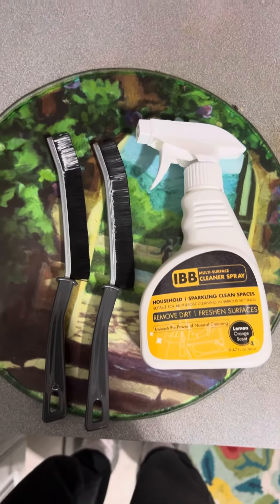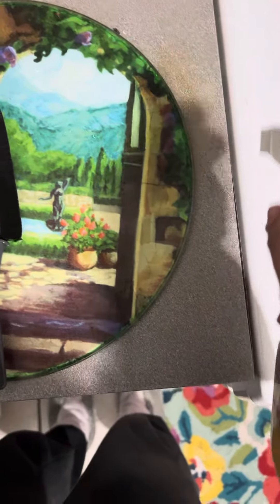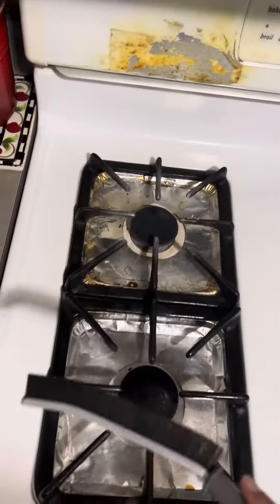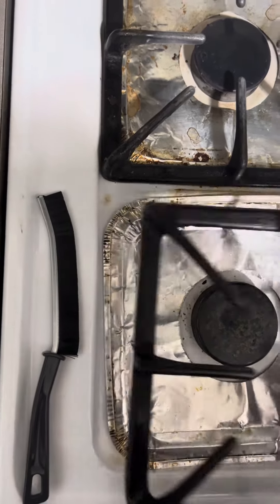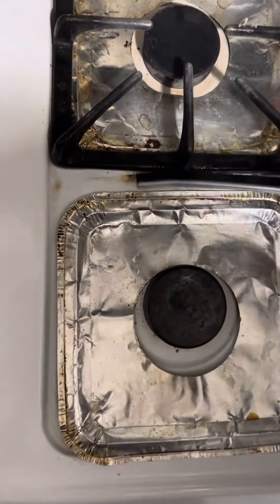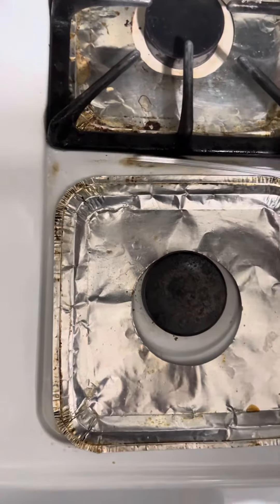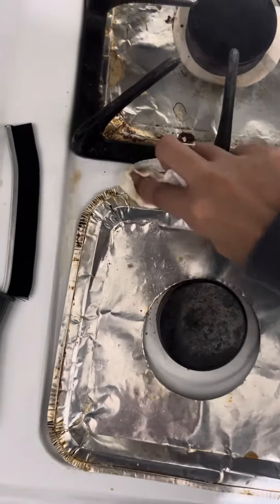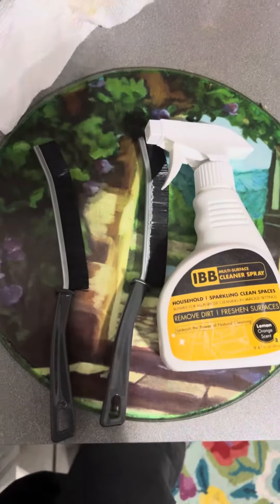IBB all purpose cleaner spray (200 ml) and 2 pcs crevice gap cleaning brushes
Here is another review of the crevice gap brush this time it comes with an all purpose cleaning bottle to clean more effectively.

IBB all purpose cleaner spray (200 ml) and 2 pcs crevice gap cleaning brushes is perfect for tough or stubborn stains. Just spray the cleaner and let it sit for a few minutes then wipe with a clean cloth or sponge. Use the two (2) crevices brushes for thoroughly cleaning crevices and hard to reach places. The brushes are sturdy and work well. The cleaner has a great smell. Great product, highly recommend!